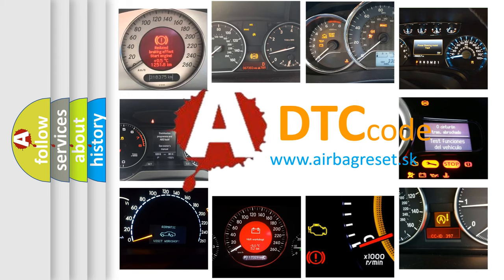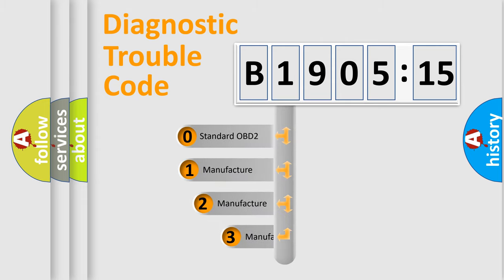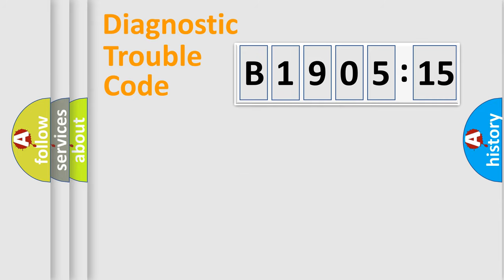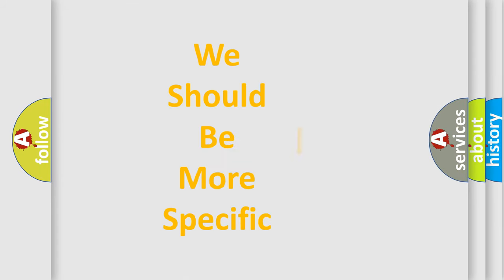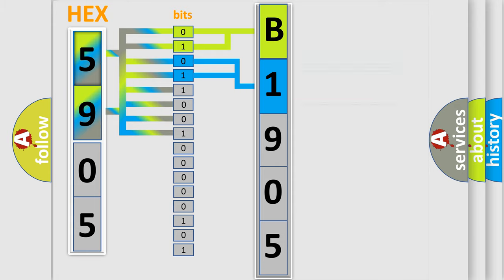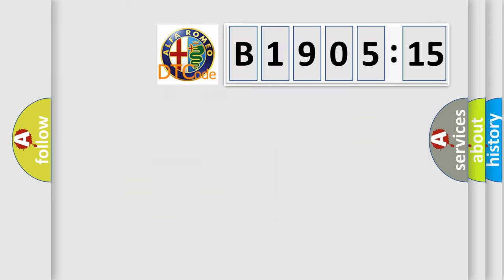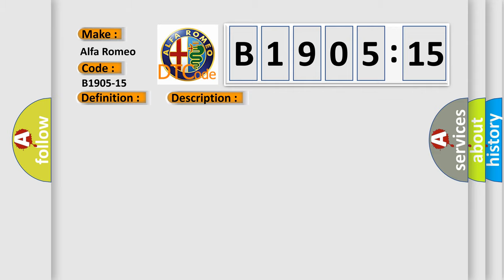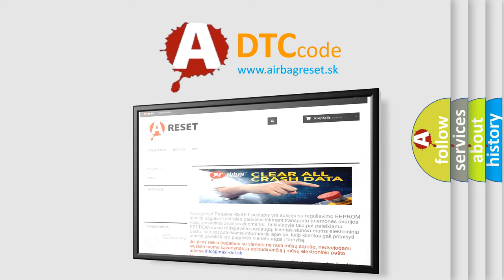DTC Alfa-Romeo B1905-15 Short Explanation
Contents:
0:21 Basic DTC analysis according to OBD2 protocol standard.
1:48 Insight into programming
2:58 A diagnostically understandable description of the Diagnostic Trouble Code
3:05 Basic error definition

Make:
Alfa Romeo
Code:
B1905-15
Definition:
Distribution Vent Floor Left Motor Feedback - (S.C. To Vbatt Or O.C.) Circuit Short To Battery Or Open
Description:
This DTC sets if the HVAC Module detects a short circuit to battery or open in the Left Mode Door Actuator wiring harness.